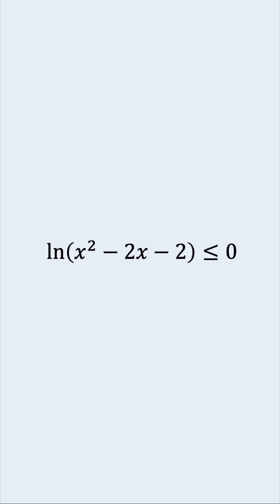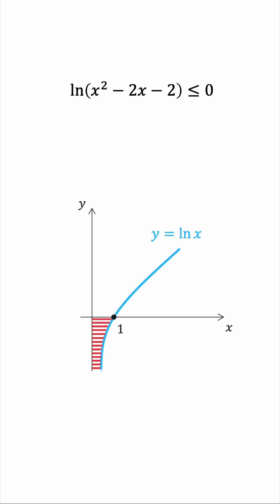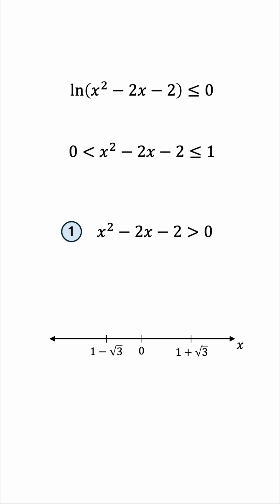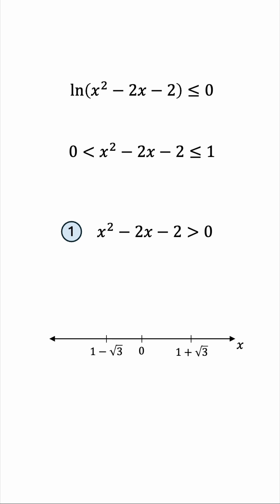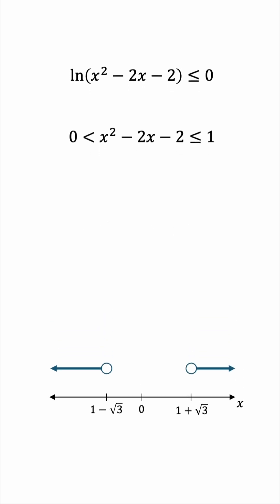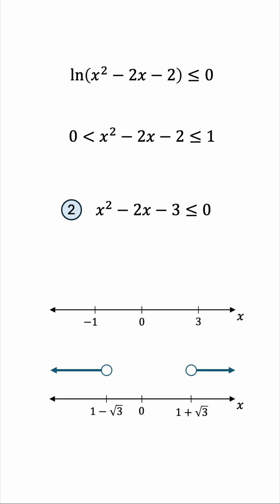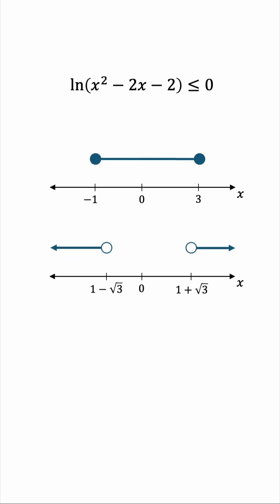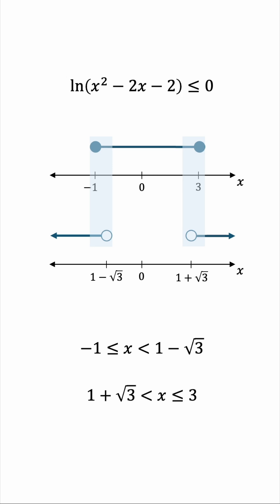Natural Logarithm and Quadratic Inequality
An inequality involving a natural log and a quadratic function. Let’s solve it together step by step.